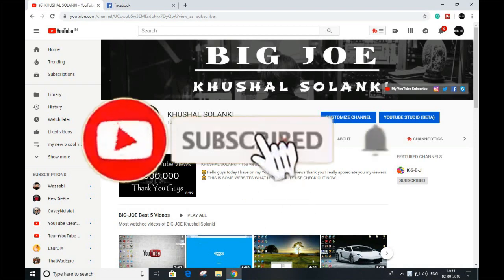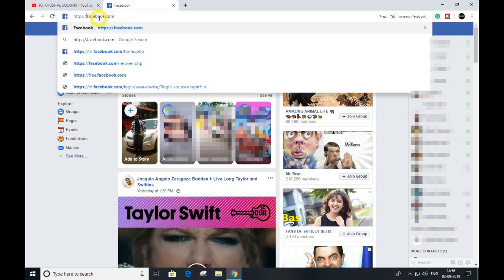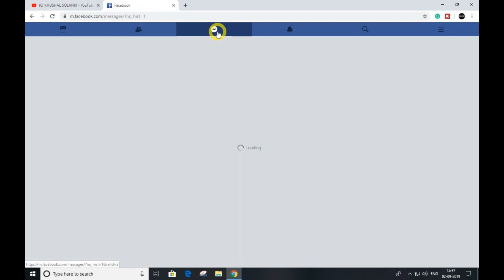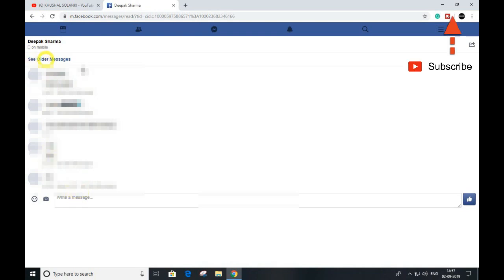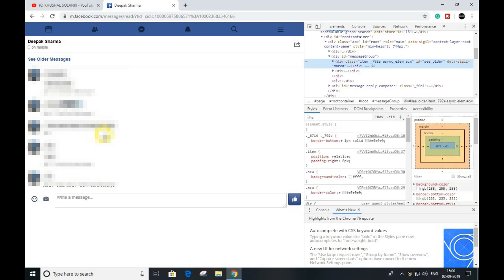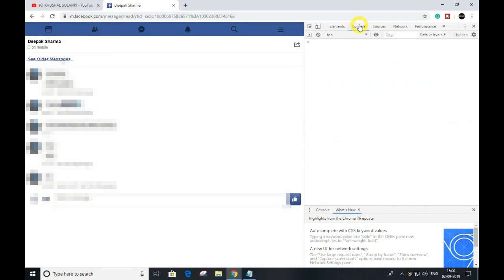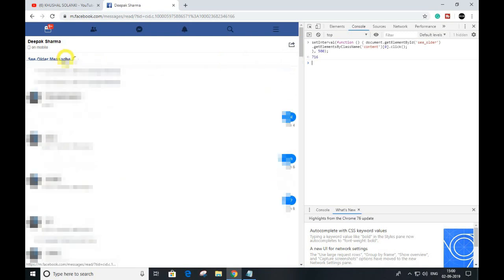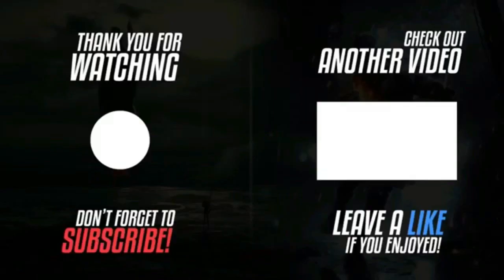How To Return Back To Your First Facebook Message Very Easily See Old Messages In - (2019)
Hello, guys, my name is Khushal Solanki BIG JOE and I'm back with a new video this time we are talking about how to read back old first Facebook messages In this video, I will show you how you can see the first message on facebook messenger on pc without scrolling and downloading the chats. This trick lets you scroll the chats automatically it is the easiest way to reach your first message on facebook.

setInterval(function () { document.getElementById('see_older')   .getElementsByClassName('content')[0].click();
}, 500);